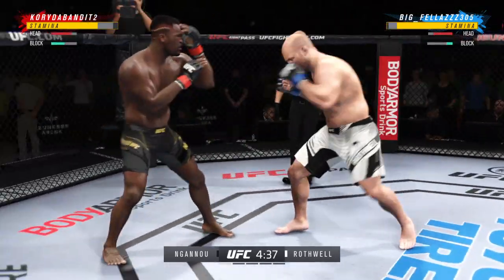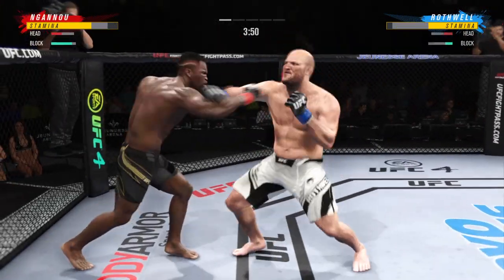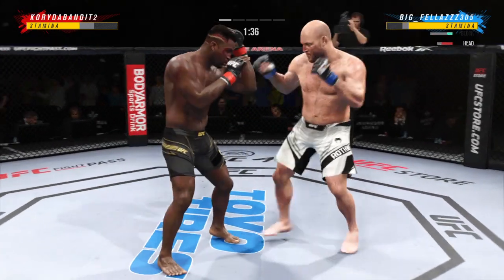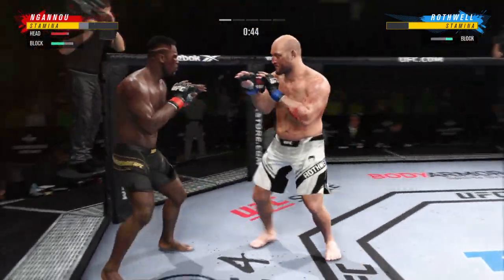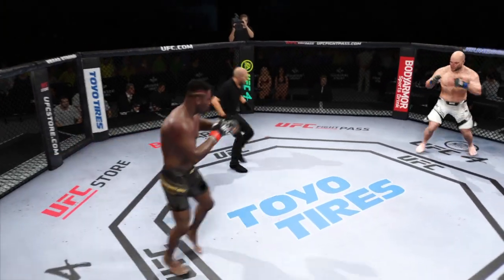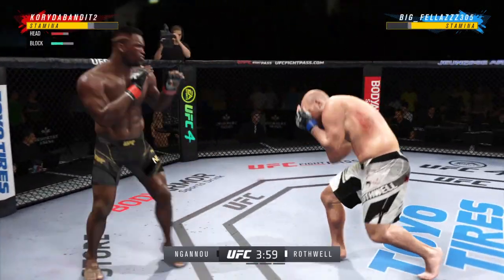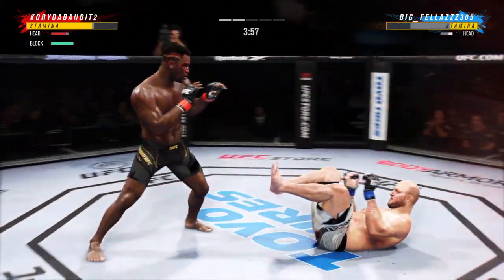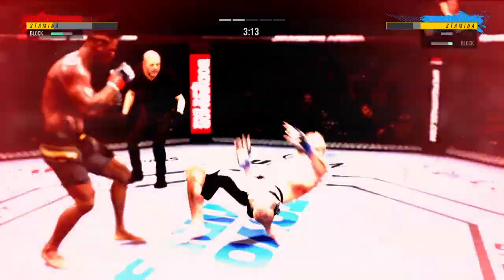EA SPORTS™ UFC® 4_20210428113501